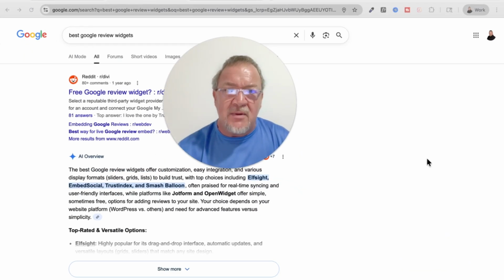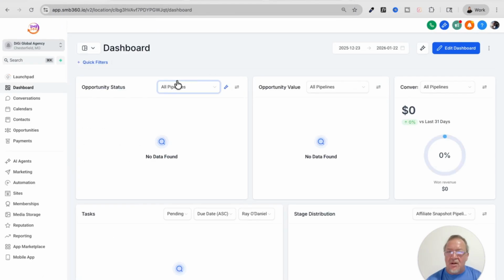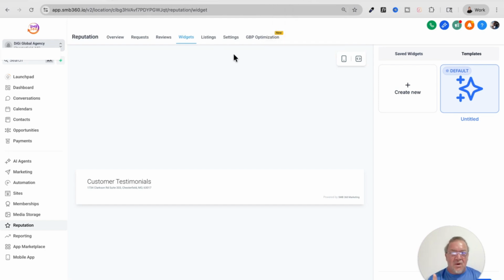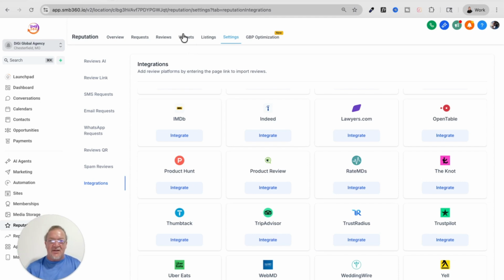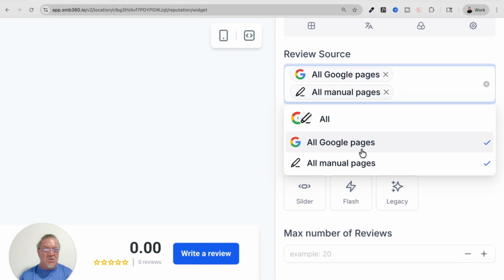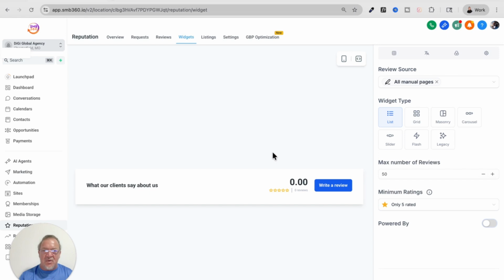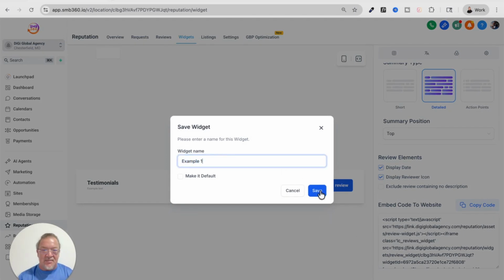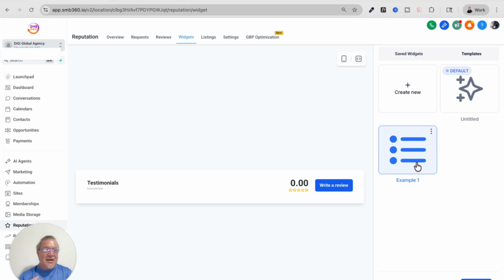How Smart Businesses Make Money From Customer Reviews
Discover how **smart businesses turn customer reviews into real revenue** by using website testimonials and powerful review widgets the right way. ⭐💰

In this video, we break down how online reviews influence buying decisions, boost trust, and dramatically improve conversion rates when displayed strategically on your website. You’ll learn how to transform everyday customer feedback into high-impact website testimonials that work 24/7 as social proof.

We also explore how a **website review widget** can automatically showcase fresh reviews from Google and other platforms—helping you increase credibility, reduce friction, and close more deals without extra ad spend.

You’ll see how GoHighLevel makes it easy to collect, manage, and display reviews in one system, turning reputation management into a predictable growth engine. Whether you run an agency, local business, or service brand, these strategies can directly impact your bottom line.

👉 Watch now to learn how to monetize trust, leverage social proof, and use reviews to scale smarter with GoHighLevel.

00:00 Introduction to the Ultimate Google Review Widget
00:32 Common Issues with Google Review Widgets
01:44 Introducing High Level: The All-in-One Solution
03:20 High Level's Unique Features and Integrations
05:05 Creating and Customizing Widgets in High Level
09:18 Embedding and Using Widgets on Any Platform
10:08 Conclusion and Additional Resources

1.) Check your Spam/Junk folder to see if it's there.
2.) If it isn't there, then follow these steps